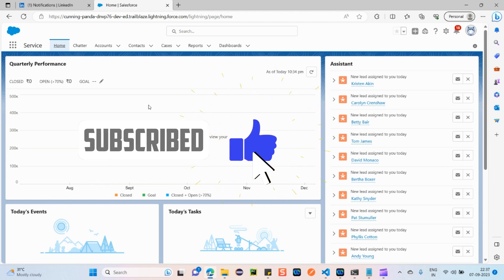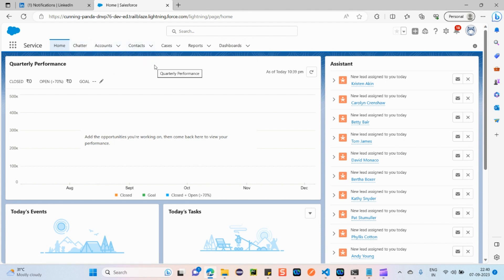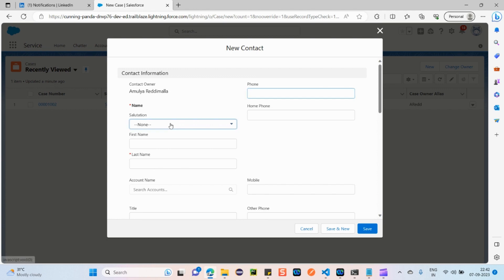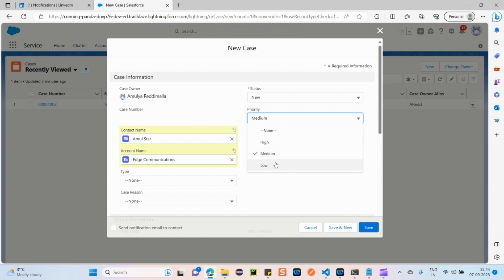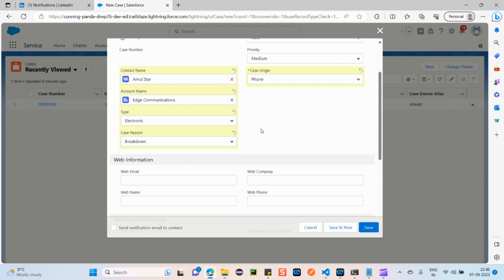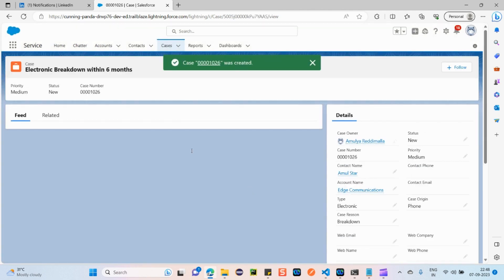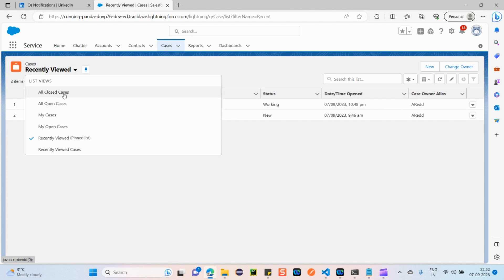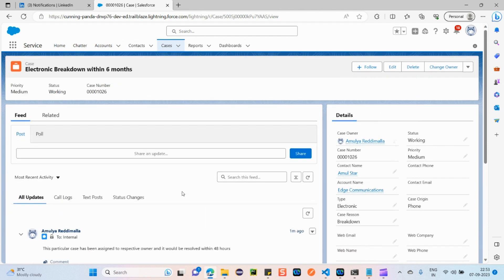Service Cloud | Case Management | Salesforce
What will you learn?
1) About Service Cloud
2) Case Management in Service Cloud
3) Creating a Case
4) Editing a Case and actions performed on Case created
5) Related objects of Service Cloud with Sales Cloud